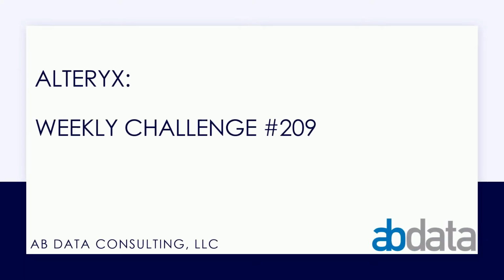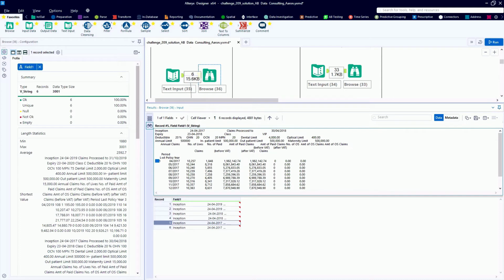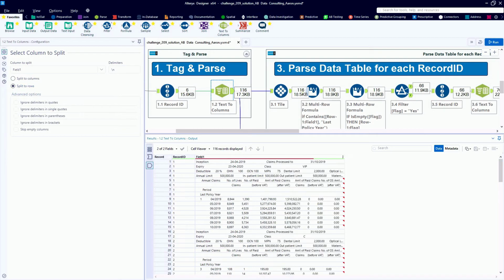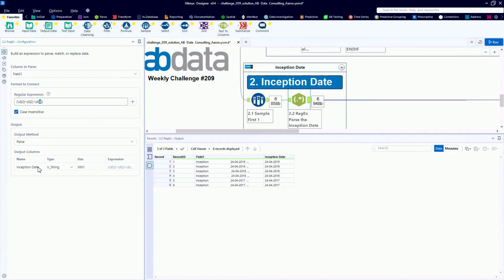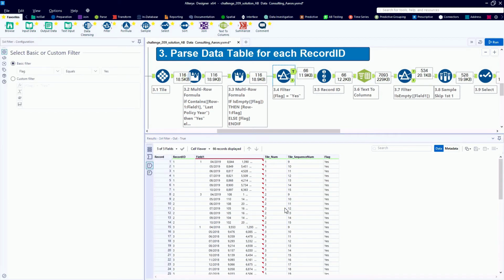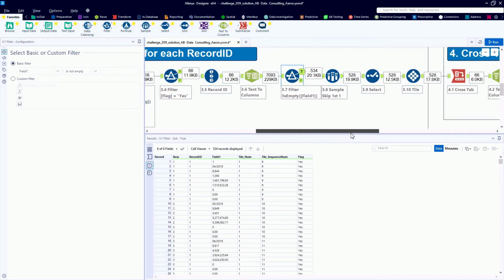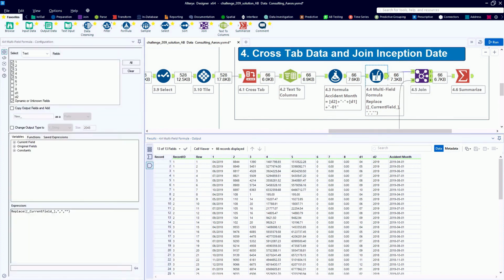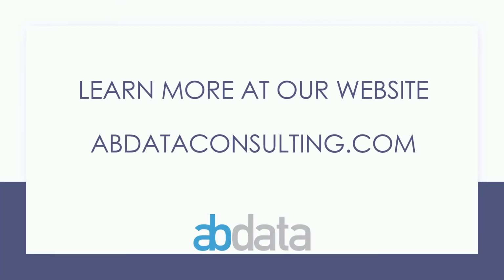Alteryx Weekly Challenge #209 - AB Data Consulting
"The Input Data is a claims experience record for a group health insurance policy for 3 underwriting years. The data was converted from a PDF file - each page of the PDF is contained in a single cell of data.

Your goal is to extract the amounts shown next to each Accident Month (in the block of text under Period) and summarize them with regards to the Inception Date of the policy."